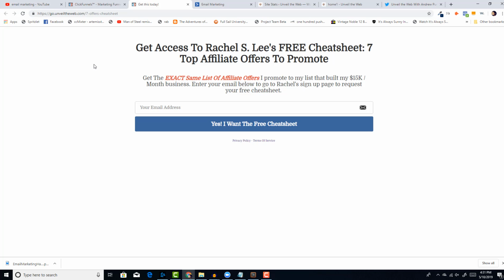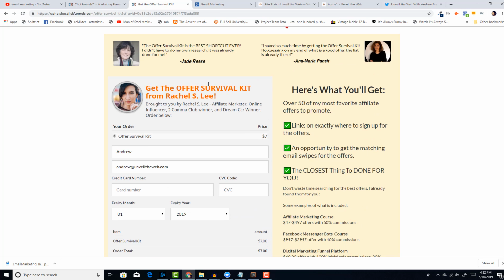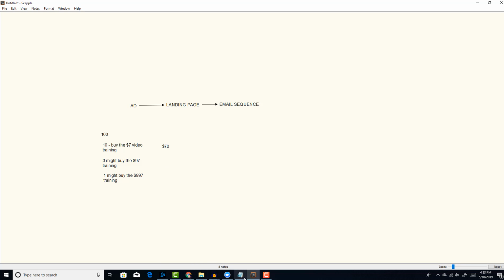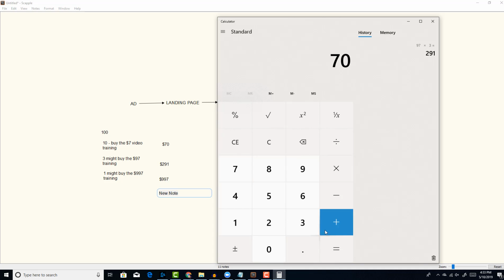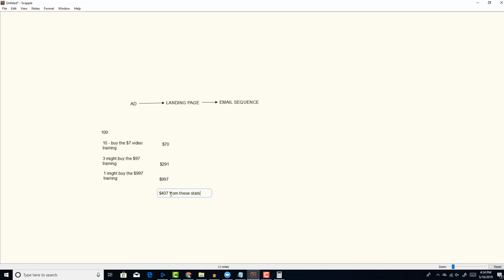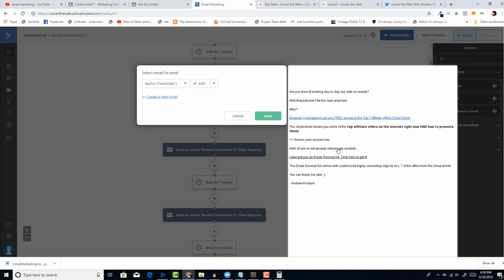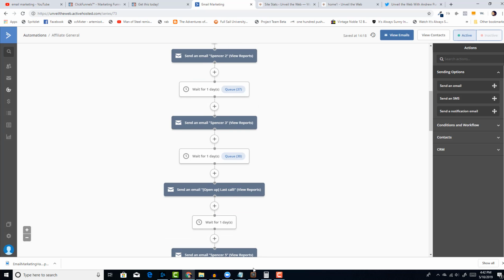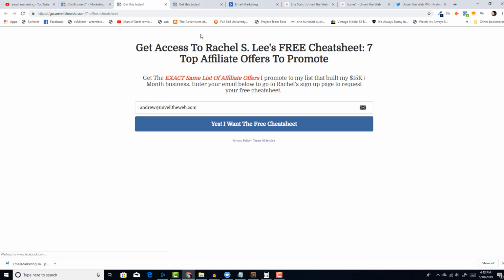How To Make $100 A Day With Email Marketing In 2019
Once you have a framework to build on, it isn't hard to make $100 a day using email marketing. I'm going to walk you through a simple system to use. It's a combination of advertising, building funnels, and email marketing. Email is where you will make the bulk of the money.